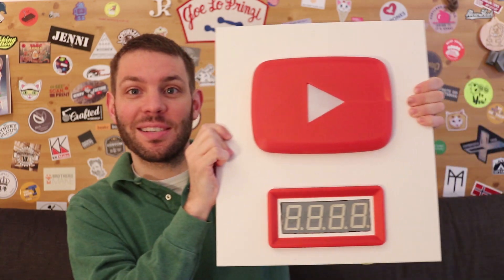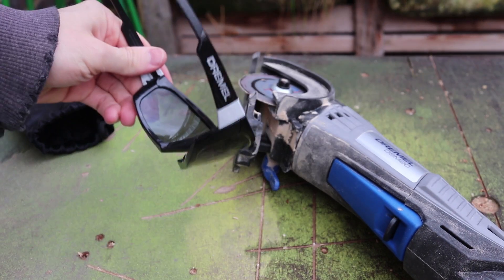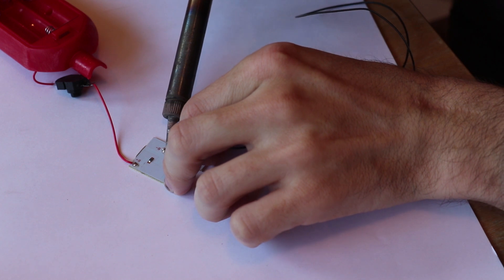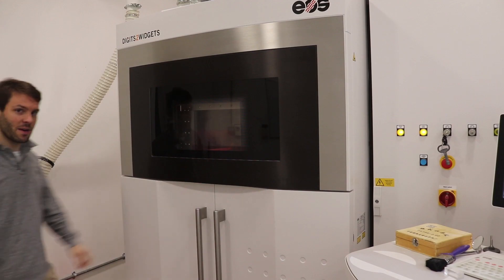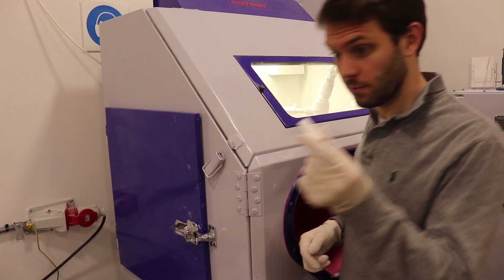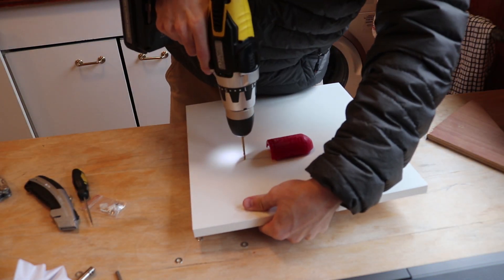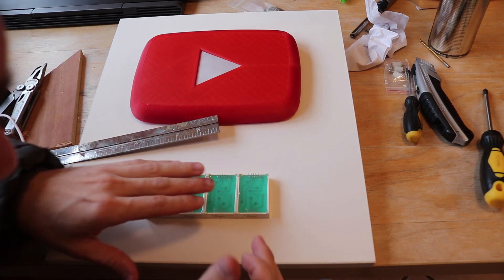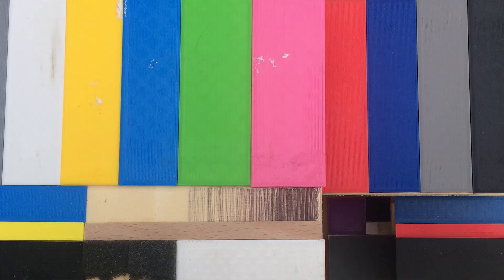The Most COMPLEX YouTube Subscriber Counter!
I first want to thank you all for making this possible!  And since YouTube doesn't give out awards for 1000 Subs, I decided to make one to show my appreciation of you.

Nothing on my channel is easy, and neither is the way I made this button.  Hope you appreciate all that I do for you...

This 3D printed play button was very simple to make in Autodesk Fusion 360.  Give it a try (or if you ask nicely I'll put it out for free)

Take a look at Digits 2 Widgets if you need any SLS/SLA Printing done

Same if you are looking for a cool place to work at The Studio